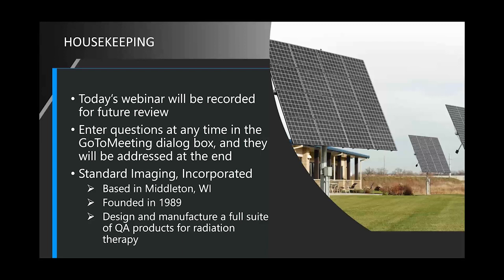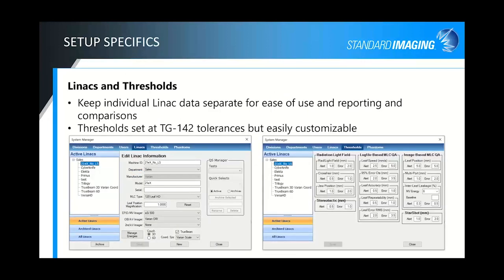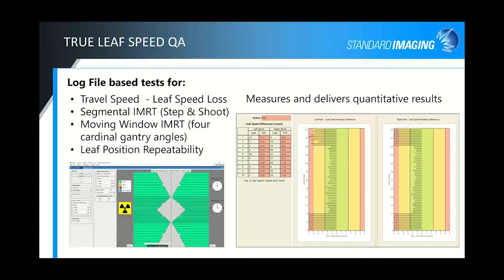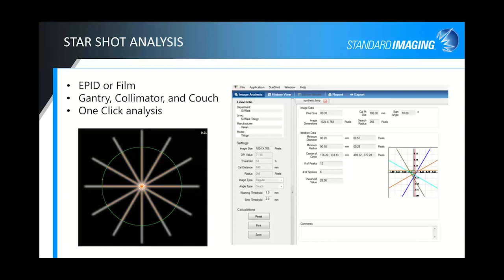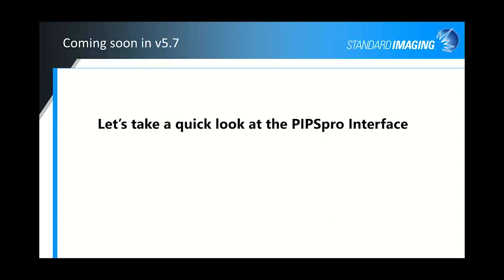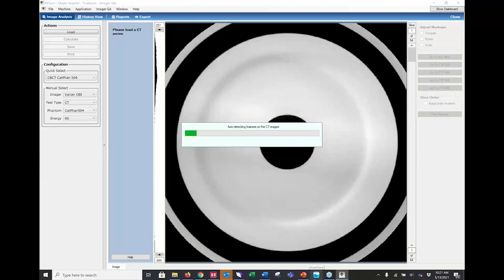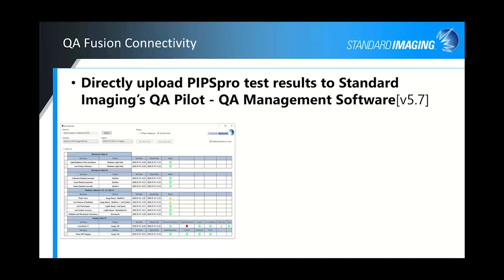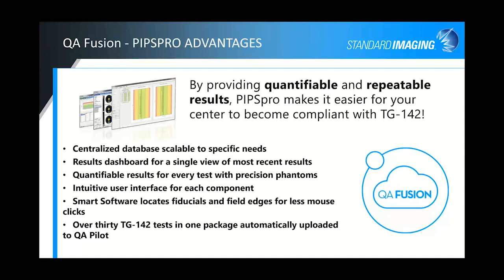Dependable Monthly QA -QA Fusion Part 2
QA Fusion is a combination of our powerful software solutions for seamless monthly QA. From streamlining TG-142 tests to automated data analysis, PIPSpro Software provides quantifiable, repeatable results.